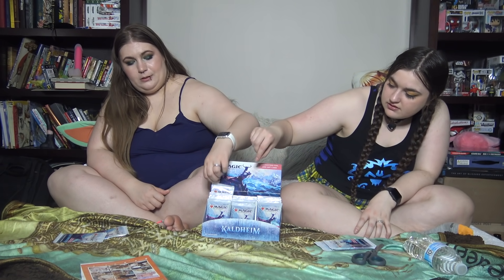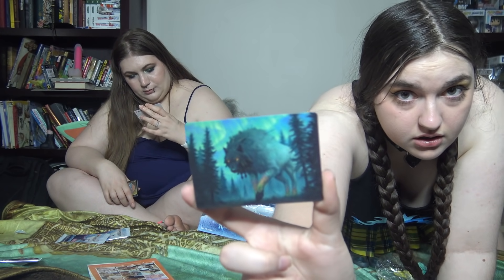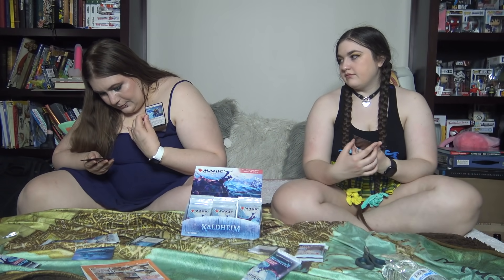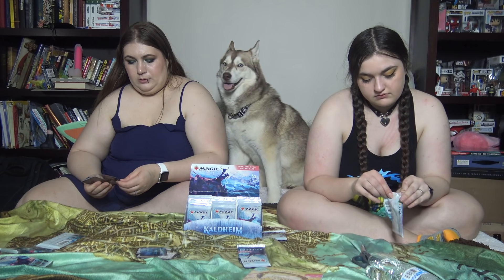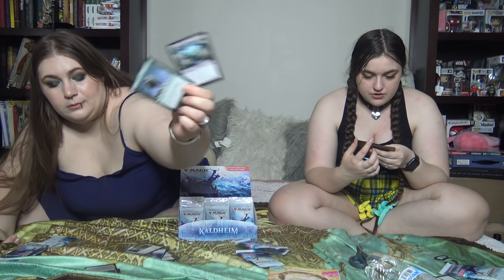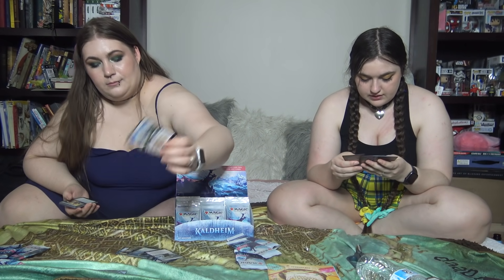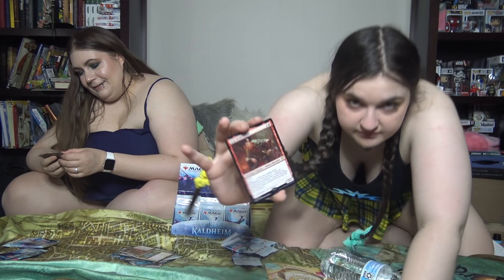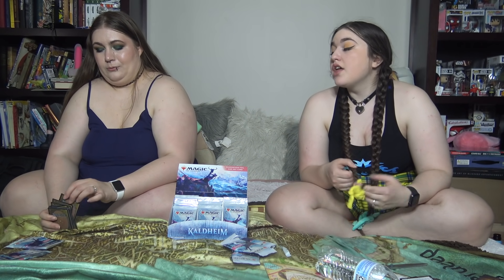2 Noob Girls Opening Kaldheim Set Boosters 5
404 W Manlius St # 454